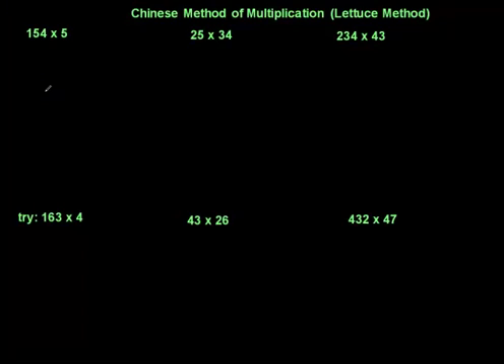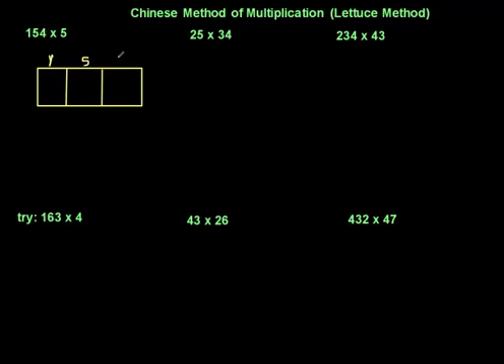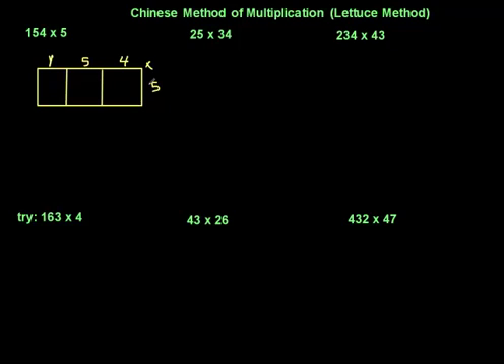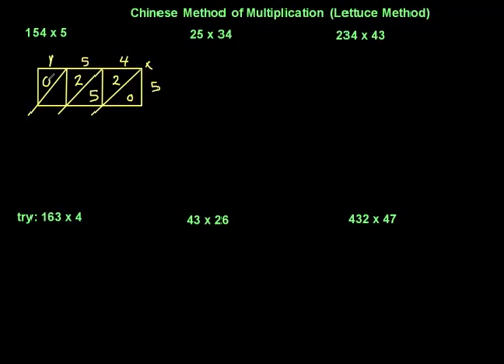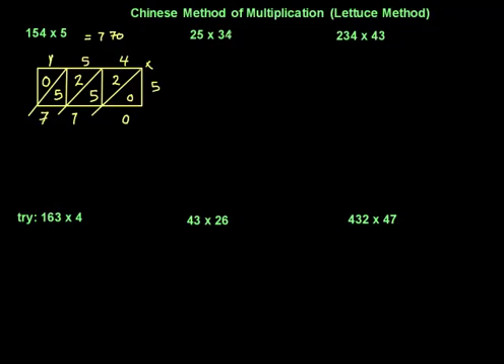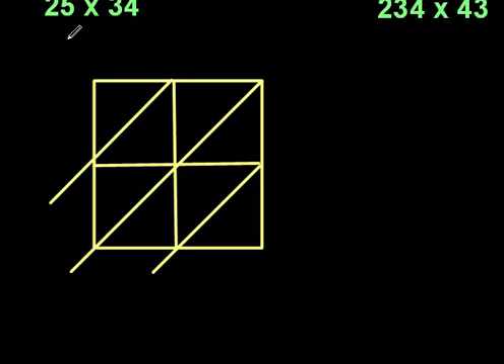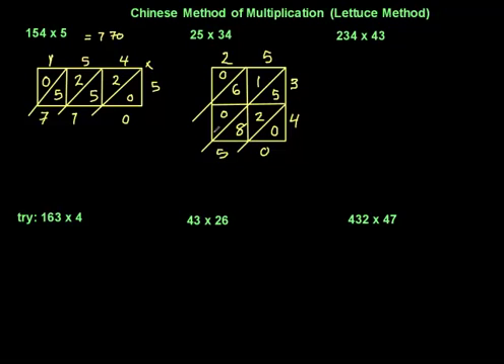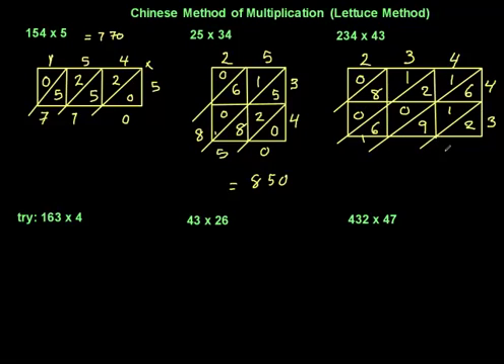Chinese Method of Multiplication (Lettice Multiplication)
This video shows the Chinese Method of Multiplication. Video has incorrect spelling of Lattice, my apologies.